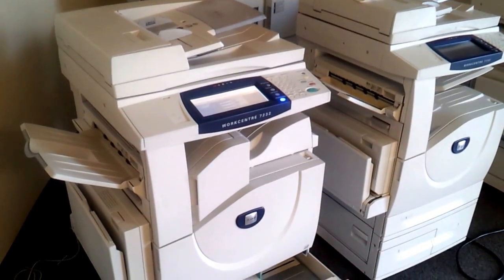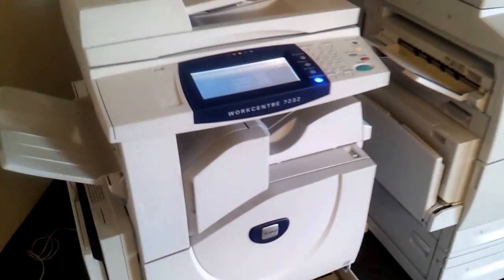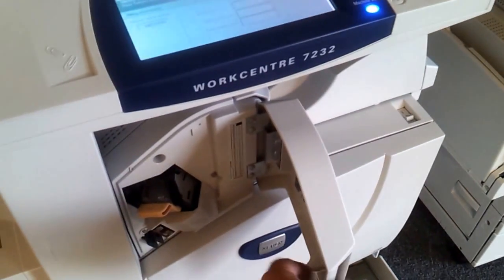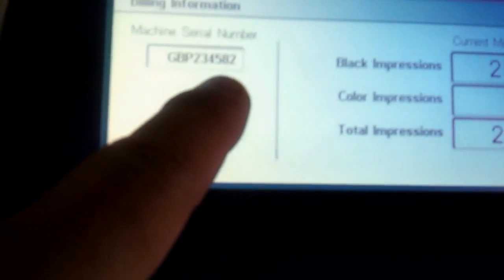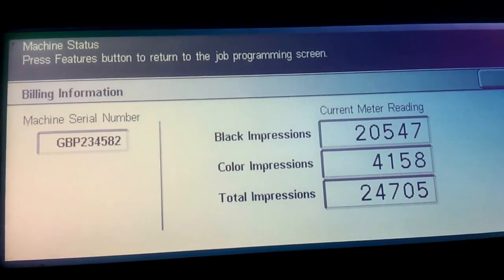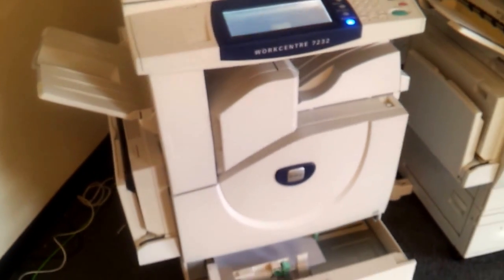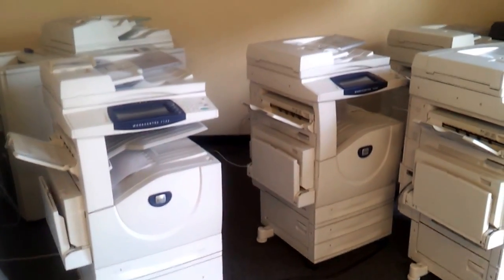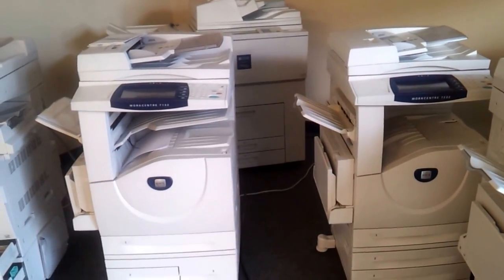Xerox Color Copier for sale with very Low Meters 2018 2019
Xerox Color Copier for sale with very Low Meter
Looking for a Xerox color copier for sale with shallow meters? You're in luck! Discover the best selection of top-quality and affordable Xerox color copiers at the Copier Liquidation Center. Our meticulously maintained inventory features Xerox color copiers with incredibly low meters, ensuring excellent performance and reliability. Whether you need a copier for your office, business, or personal use, our Xerox color copiers deliver exceptional print quality, speed, and functionality. Don't miss out on this opportunity to own a Xerox color copier with low meters at an unbeatable price. to explore our inventory and find the perfect Xerox color copier for your needs.

We are getting +2000  Xerox color copiers for sale in Los Angeles, Orange County, San Diego, and Santa Barbara copiers. Free delivery to your office in California, Las Vegas, and Arizona. Find cheap office copiers, digital copiers, and copying equipment for unbeatable value.

Xerox Used Color Copiers for Sale with Very Low Meters Used Copiers - Copier Liquidation Center

If you're looking for a new copier, you might want to consider purchasing a used copier instead. Used copiers can offer significant cost savings while providing high-quality printing, copying, and scanning capabilities. And if you're specifically interested in Xerox color copiers, Copier Liquidation Center is a great place to start.

Benefits of buying a used Xerox color copier

One of the most significant benefits of purchasing a used Xerox color copier is the cost savings. New copiers can be expensive, but buying a used copier can offer the same functionality at a lower cost. Additionally, used copiers typically have lower meter readings, meaning they have been used less and are less likely to experience breakdowns or other issues.

Another benefit of purchasing a used copier is that upgrades are often available at a lower cost than with new machines. This means you can upgrade your copier's capabilities without investing in a new device.

Finally, purchasing a used copier is a more environmentally friendly option, as it keeps these machines out of landfills and reduces the need for new manufacturing.

Factors to consider when purchasing a used copier

When purchasing a used copier, there are several factors to consider. First and foremost, meter readings are crucial. Meter readings indicate how many copies and prints the machine has produced, and the higher the meter reading, the closer the copier is to the end of its lifespan.

You'll also want to consider the machine's maintenance history and any repairs made. A well-maintained copier will have a longer lifespan and be less likely to break down.
Finally, you'll want to ensure your purchasing copier is compatible with your current office equipment and software.
Xerox color copiers available at Copier Liquidation Center
At Copier Liquidation Center, we offer several models of used Xerox color copiers, including the Xerox Color 560 and the Xerox Color C75. Our copiers have low meter readings and have been well-maintained, ensuring they will provide high-quality output for years.
This Xerox color laser multifunction printer selection has your color copier, printer, scanner, and fax machine all in one. You can browse our multifunction printer range for an all-in-one printer to suit your needs. Xerox Copier, scanner, fax, and color print options are available. The Xerox WorkCentre 7535 offers many features that accelerate your office's productivity. Xerox copier repair, printer repair, fax machine repair, Canon copier repair, HP printer repair, Xerox printer repair. Customize your complete service maintenance agreement and learn about advanced network support services and restoration. We offer Wide format printer solutions, including engineering copiers and large format scanners from Xerox and Ricoh. Whether your business is large or small, Xerox and Ricoh produce a range of photocopiers to handle your monthly output. Find helpful customer reviews and review ratings for Xerox WorkCentre.  Compare prices on Copier Xerox Printers. Find cheap office copiers, digital copiers, and copying equipment for unbeatable value. Our color laser multifunction printer selection has your color copier, printer, scanner, and fax machine all in one. Compare Top Copy Machine Reviews. Free Quotes, Top Brands, and Save Now on your next copier. Find great deals on Xerox Copiers in Office Copiers.